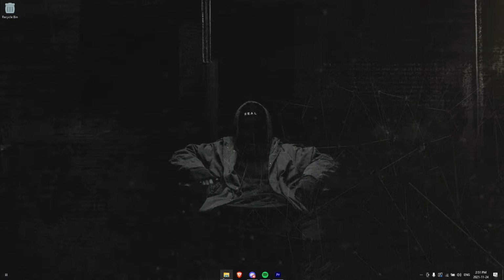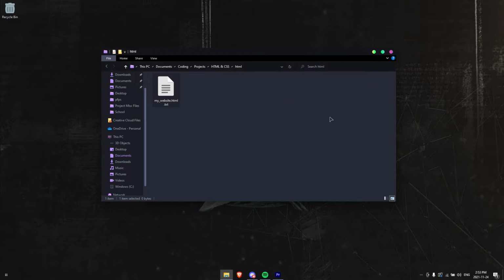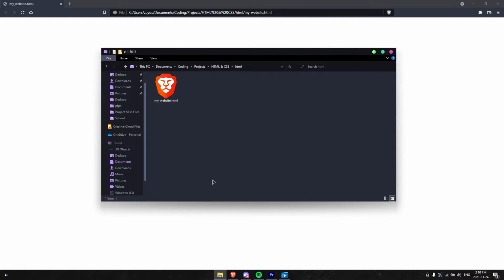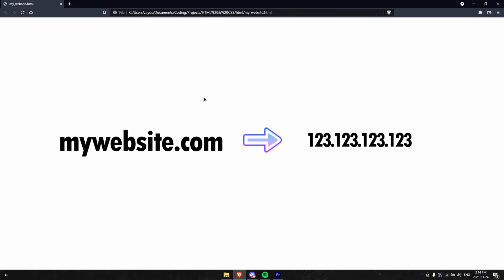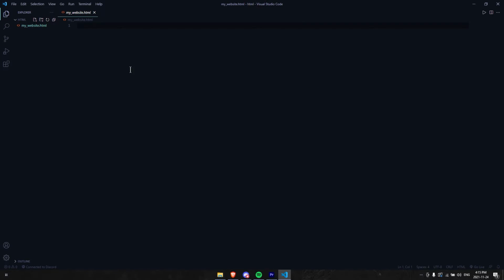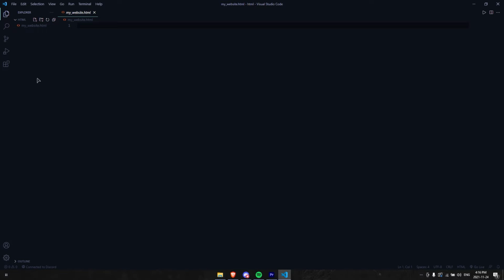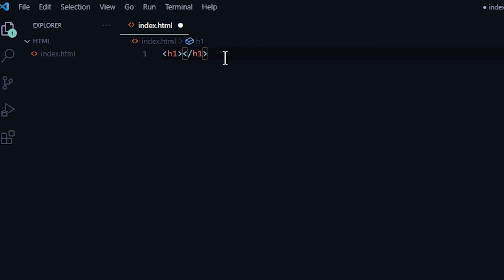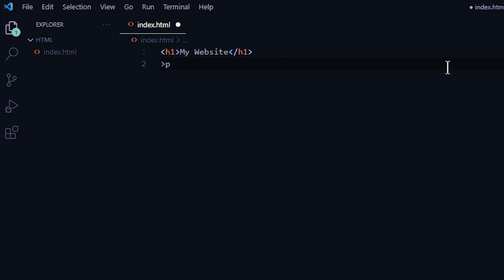HTML & CSS from the BEGINNING to ADVANCED | Part 2: Creating an HTML Document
0:00 | Intro
0:19 | Creating the File
2:46 | Files, URL's and Domains
6:15 | File Naming Convention
8:00 | HTML Tags